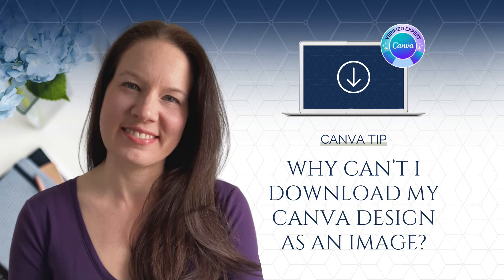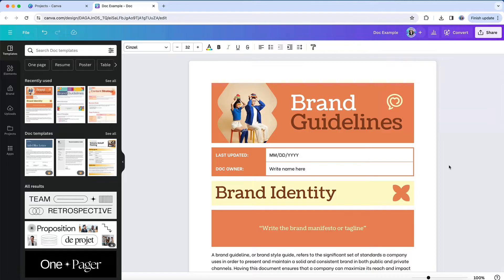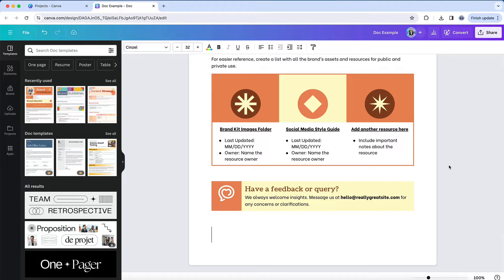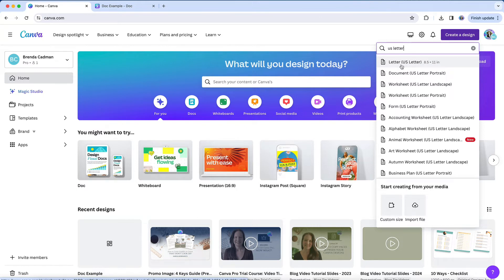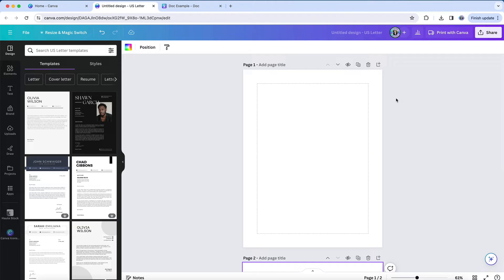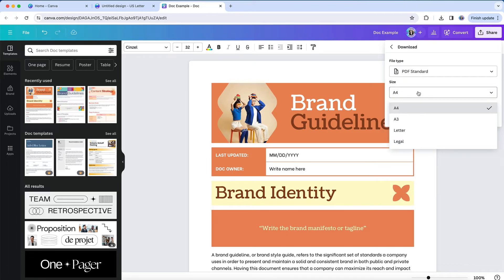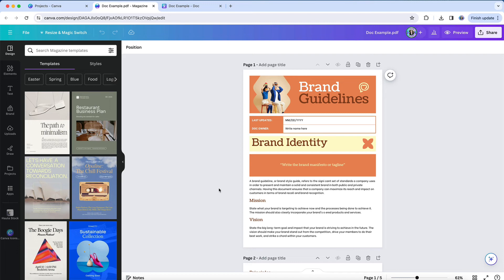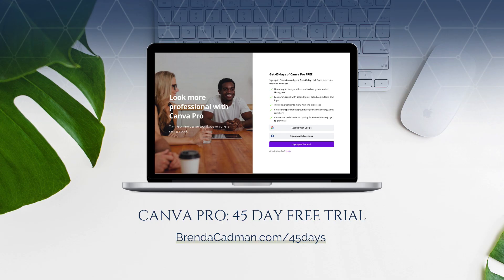Why can’t I download my Canva design as an image?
You’ve created a design in Canva and you’re ready to download it, but when you go to the download settings, the only available options are a PDF or Word Doc file.

What’s going on? Where are the other download options?

There’s usually a very specific cause at play here anytime I’ve seen this problem and that is you’ve started with a Canva doc as opposed to another design format.

I'll explain in this video, and outline the steps to take so you don't have to start from scratch if you've made this mistake.